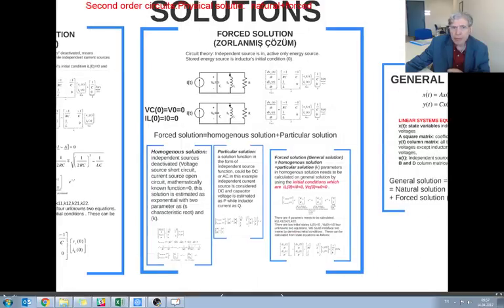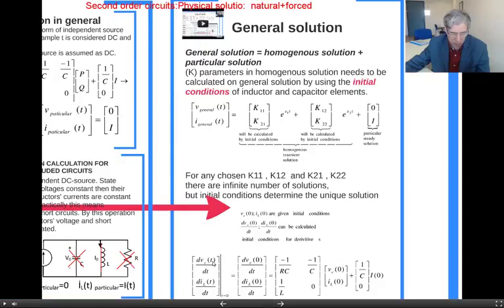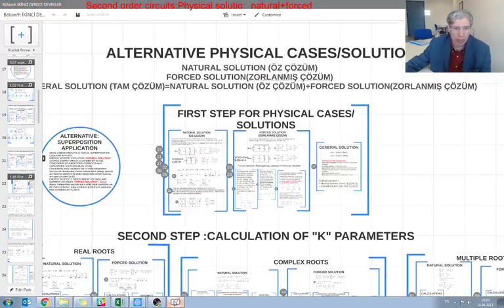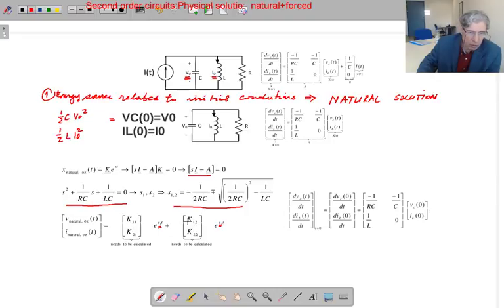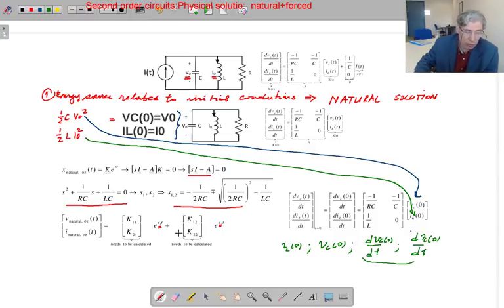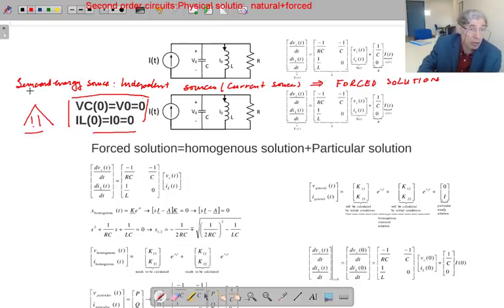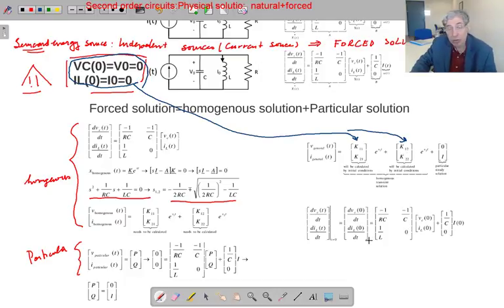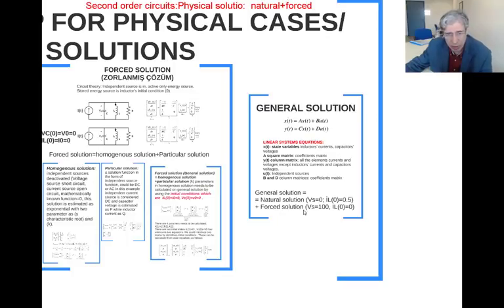Ch9-6-1 first step;natural and forced solution